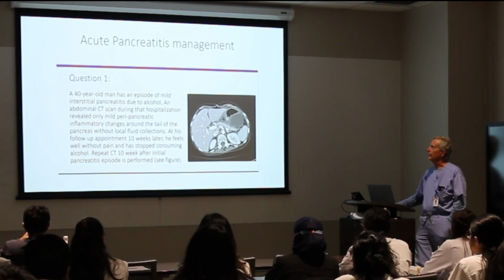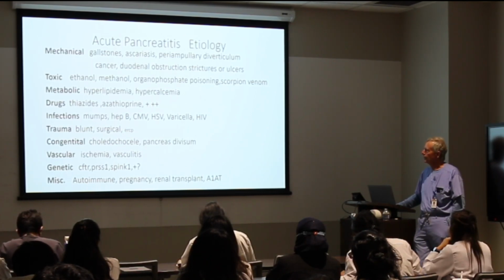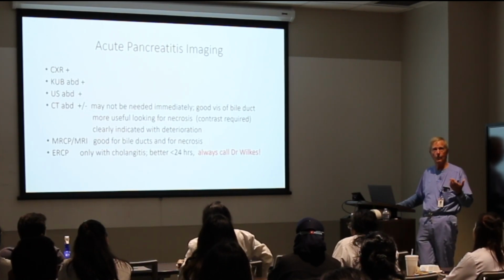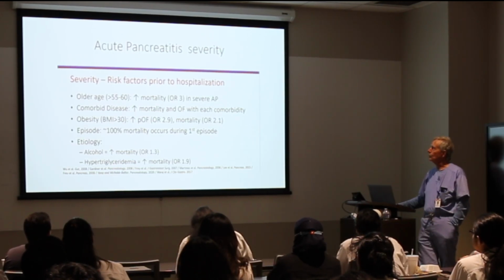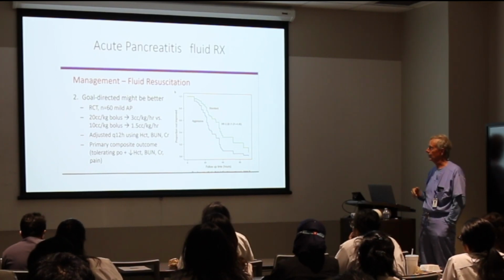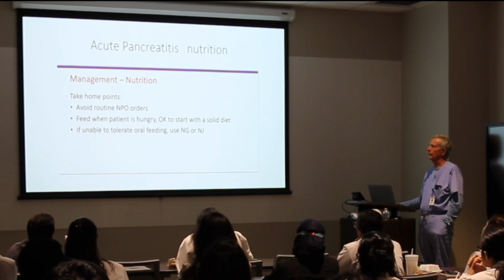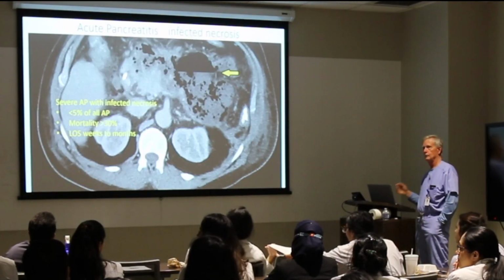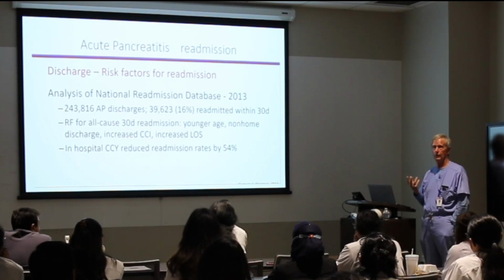NAMC Didactics 8/16/23